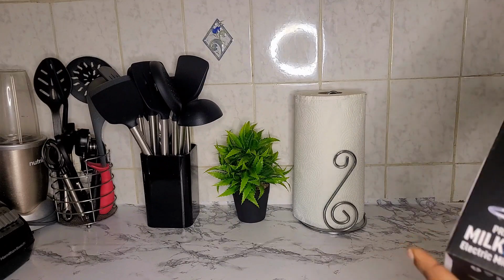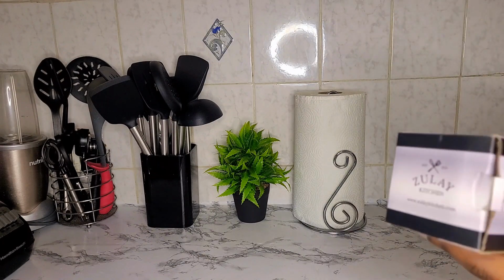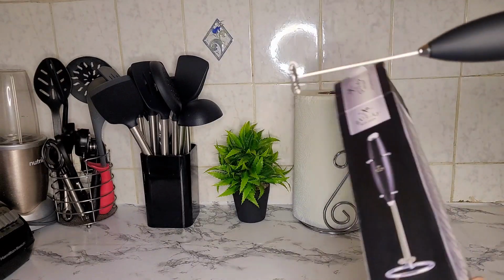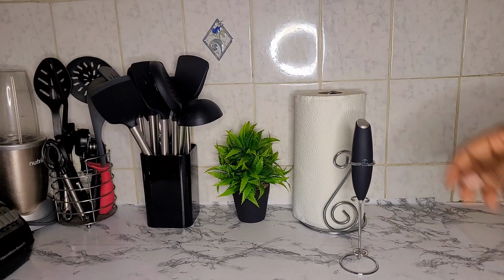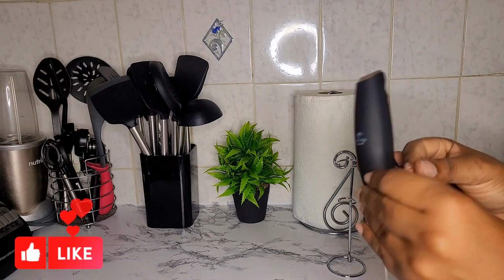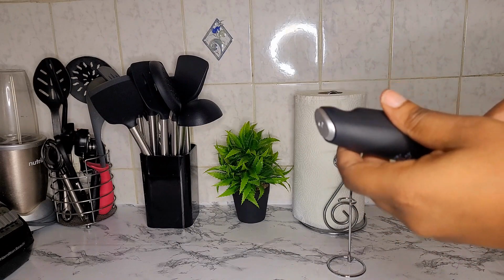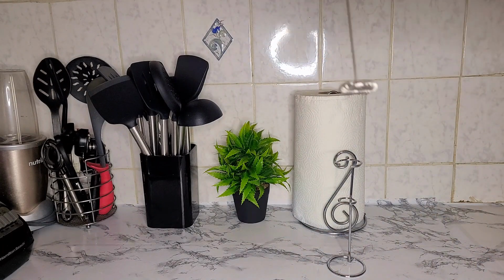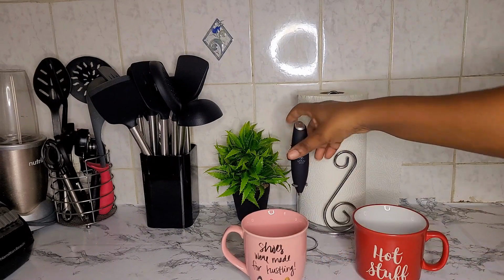We Need To Talk About The Zulay Milk Frother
Watch me unbox and test out this new milk frother. 🫶🙏